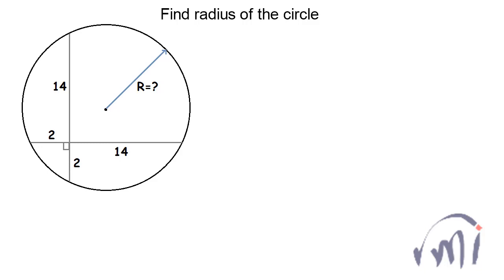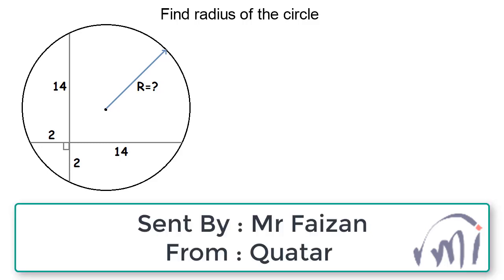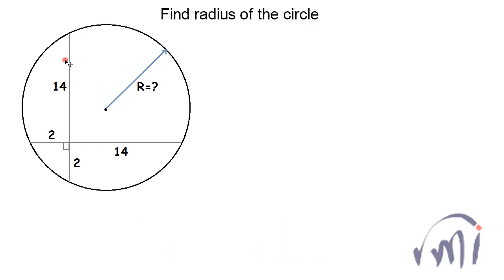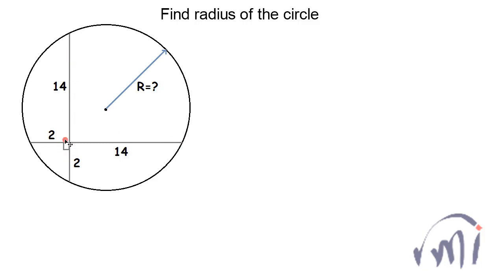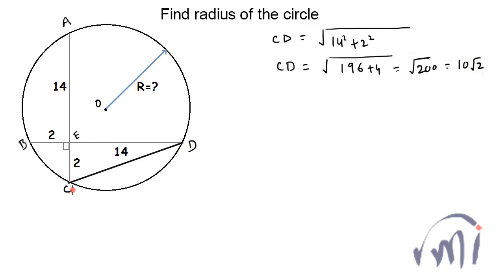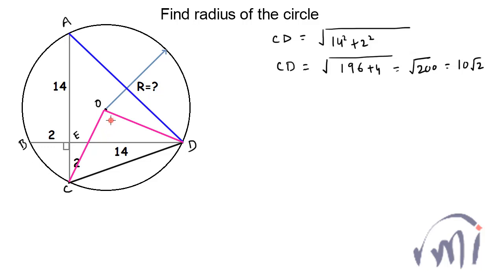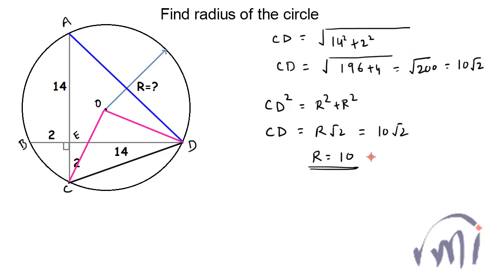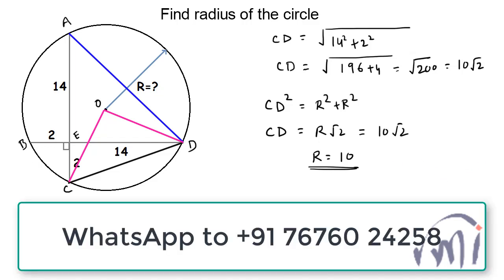Find radius of the circle when two intersecting chords are given RMO INMO PRMO SSB IMO IBPS